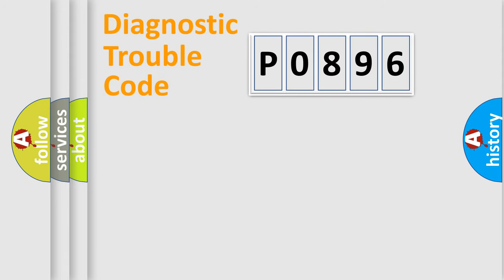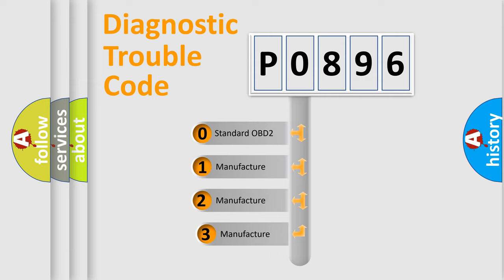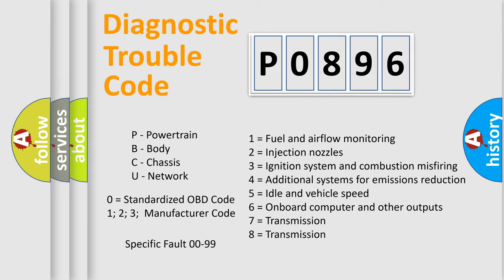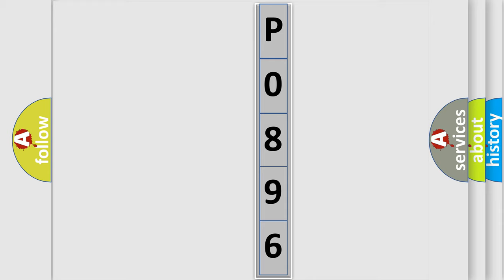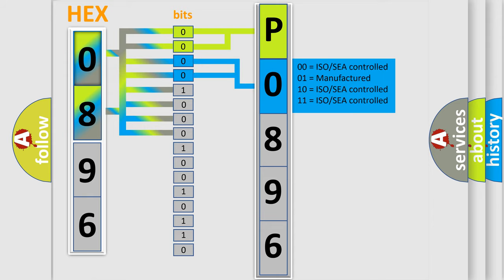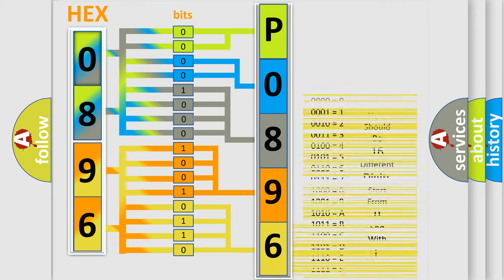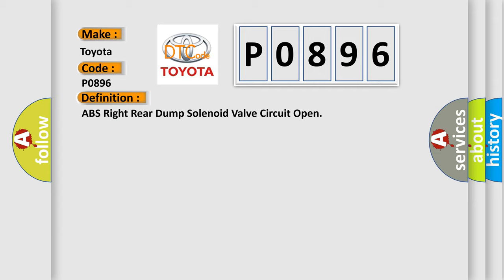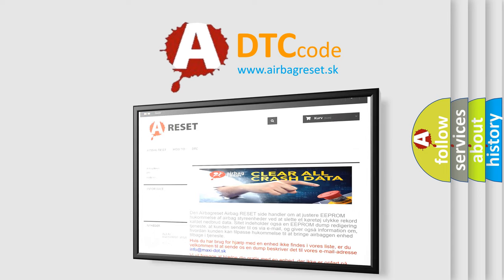DTC Toyota P0896 Short Explanation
Contents:
0:21 Basic DTC analysis according to OBD2 protocol standard.
1:48 Insight into programming
2:58 A diagnostically understandable description of the Diagnostic Trouble Code
3:05 Basic error definition

Make:
Toyota
Code:
P0896
Definition:
ABS Right Rear Dump Solenoid Valve Circuit Open
Description:
Ignition ON.Ignition voltage is greater than 10 V.